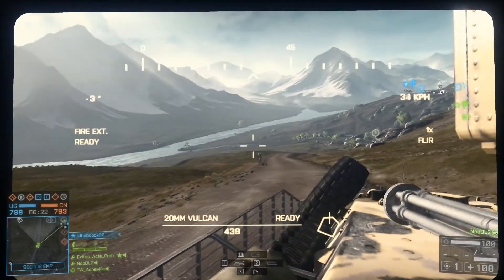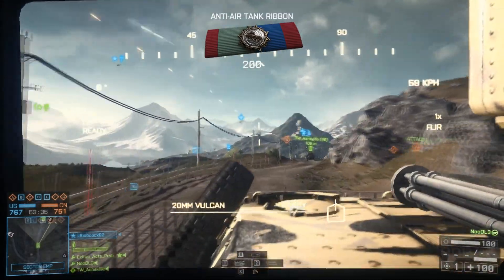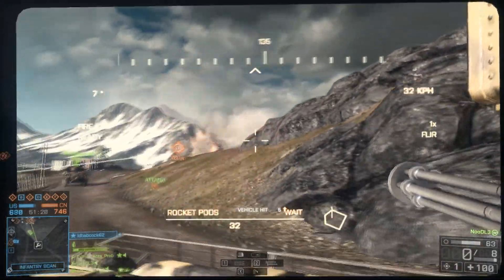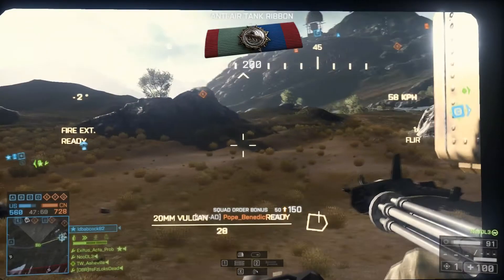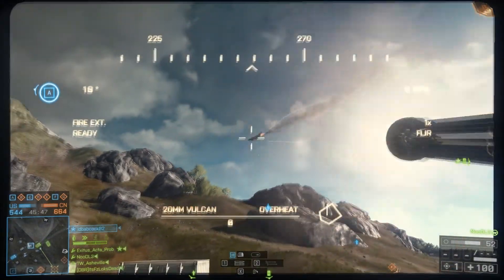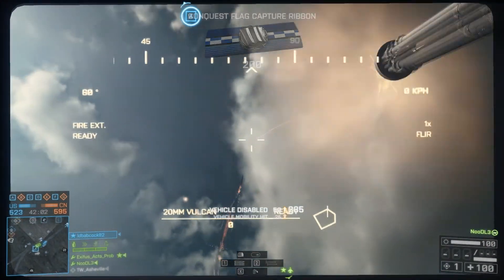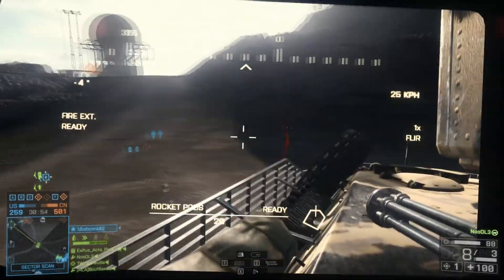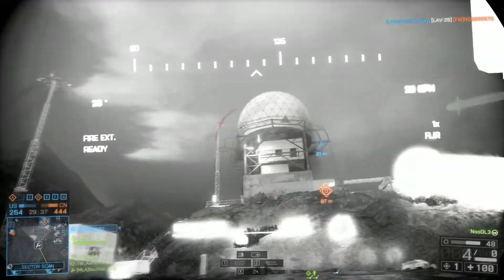The Attack LAV-AD: An Anti Air load out, Was The Altai Range Map Designed for AA Vehicles?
Today I dive into the AA friendly Altai Range map and how to be a complete juggernaut in the LAV AD.